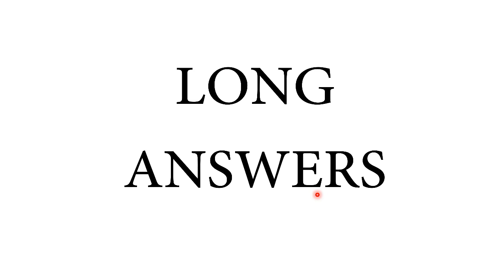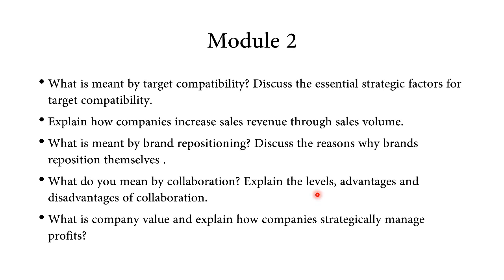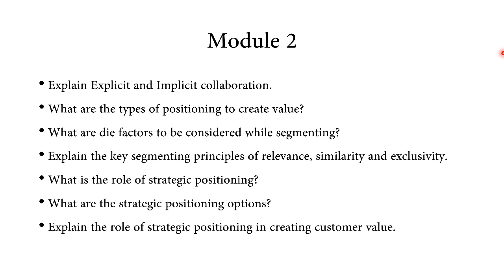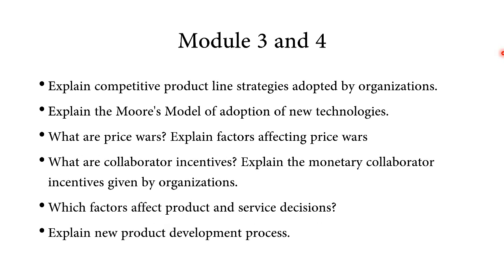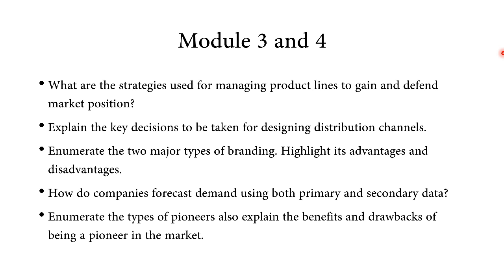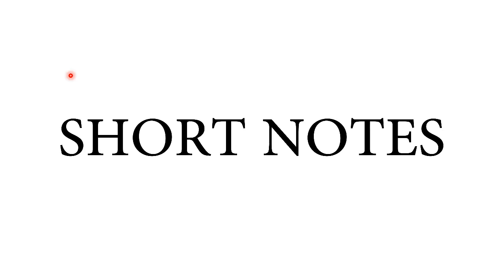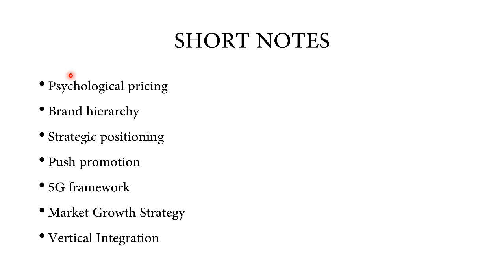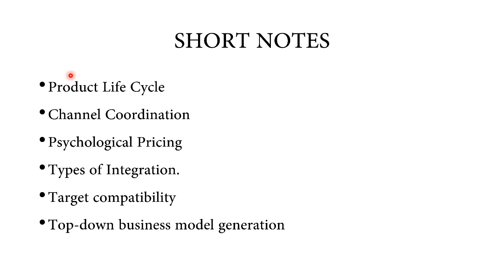TYBMS SEM V- Strategic Marketing Management (SMM) - Important Theory Question - By Dr. Mihir Shah